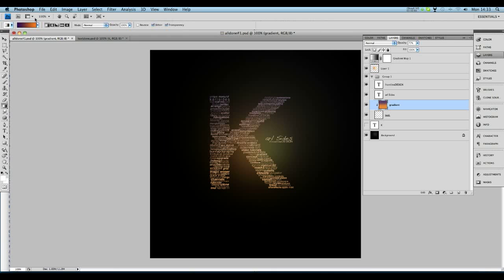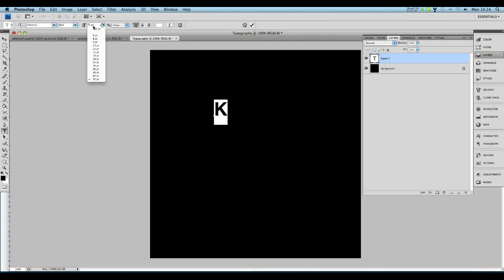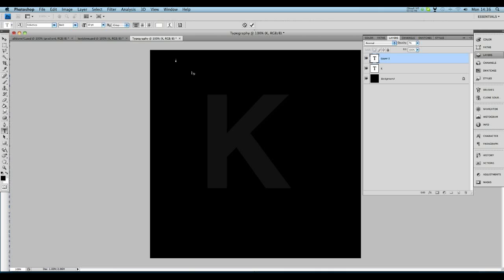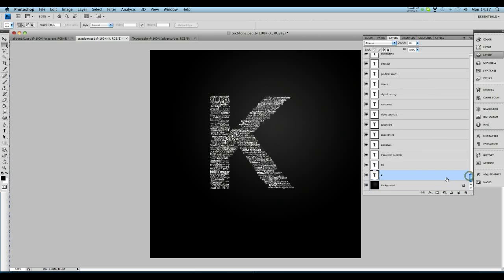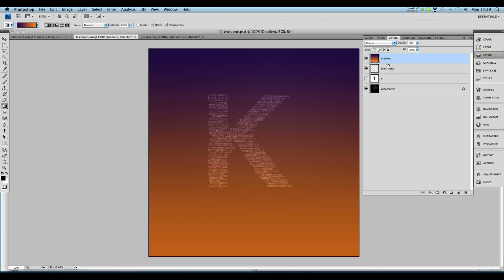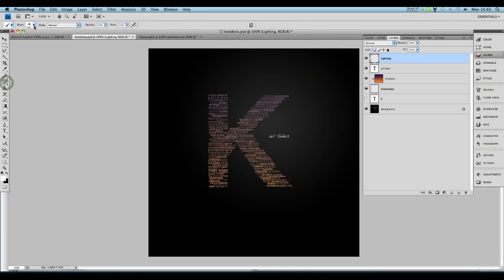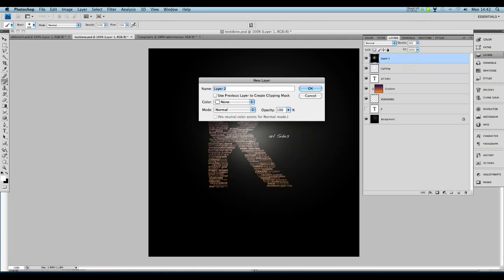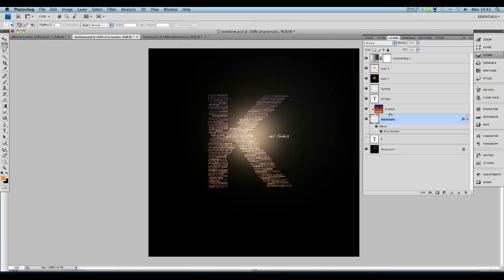Photoshop - Creating a simple typography poster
A simple yet attractive looking typography poster using the text tool and some gradients.

If you enjoyed what you saw here please leave the video a like rating and a comment on what you would like to see in the future, I would like this channel to get some attention so that I can help as many people as I can with these tutorials.

More helpful tips and useful links videos to follow soon